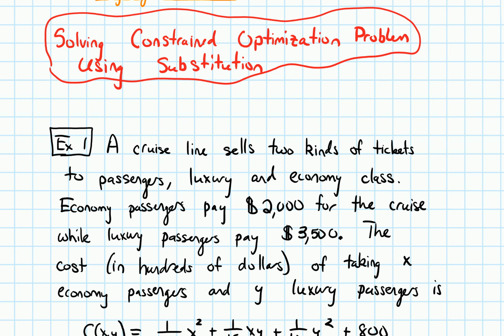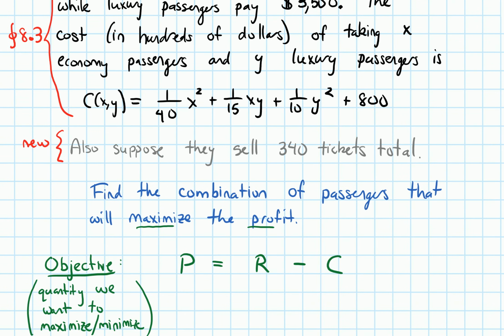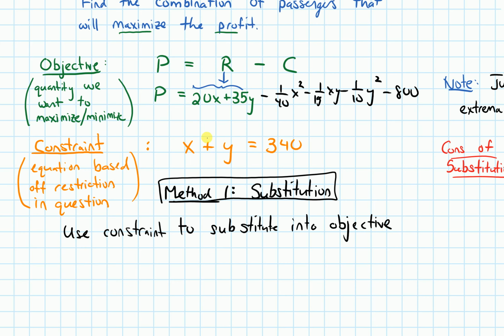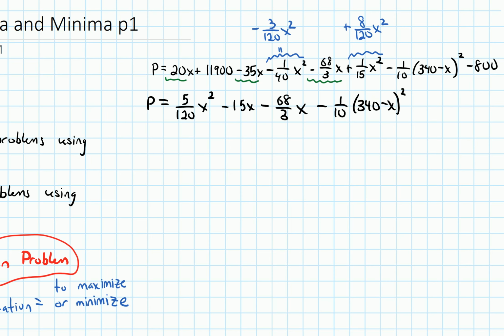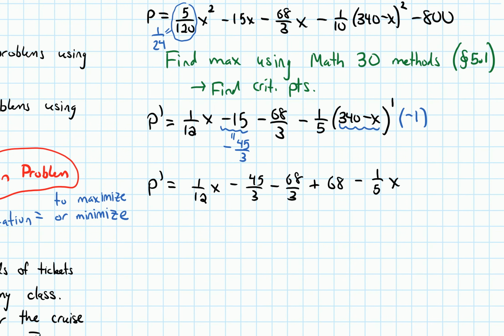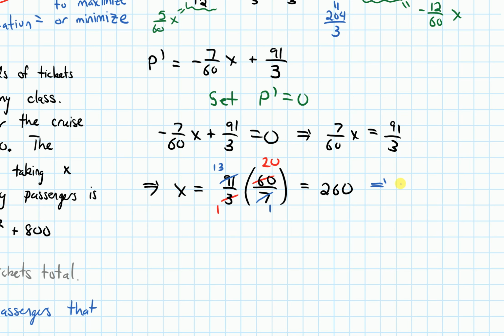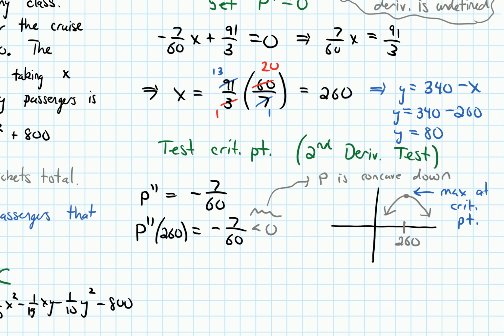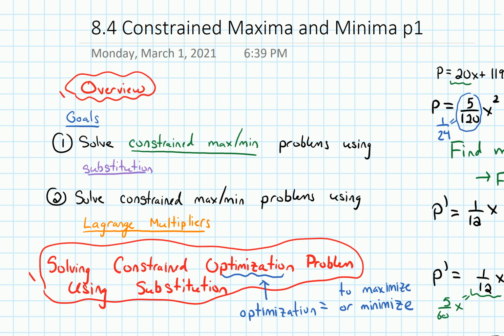8.4 Constrained Maxima and Minima--Substitution (Video 2) | Business Calculus 2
Learn how to solve a constrained optimization problem by substitution the constraint into the objective equation.